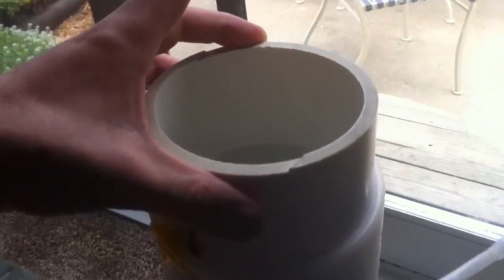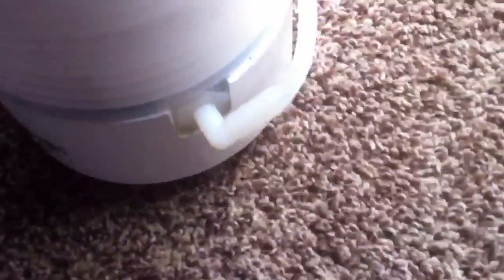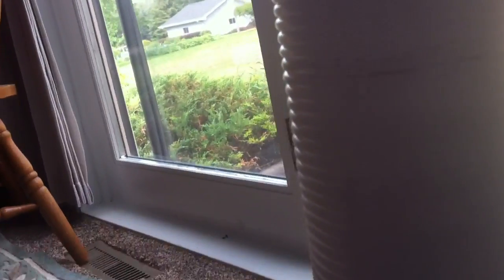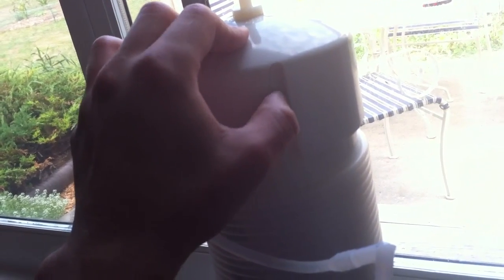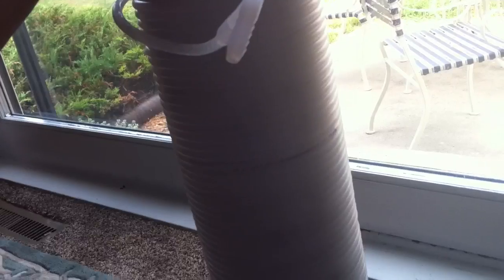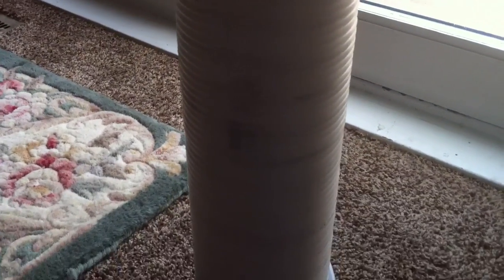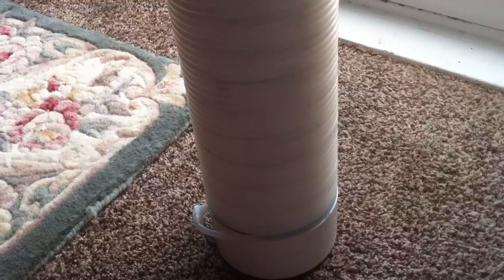DIY Coil Denitrator pt.4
I have chosen this method of nitrate reduction because all others have utterly failed me. I have a refugium with macros and they will not grow even in high nutrients. My macros have become nutrient IMPORTS rather than exports. Other than bothersome waterchanges which do little to help in the situation, I am now resorting to one of these could denitrators as well as the vodka method to get the upper hand on nitrates.